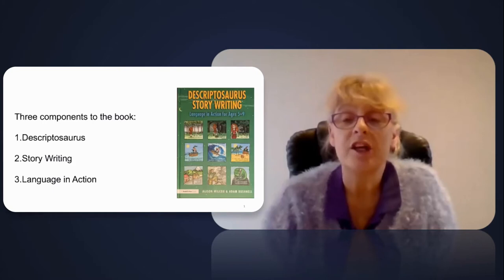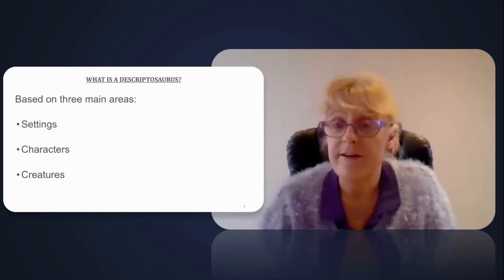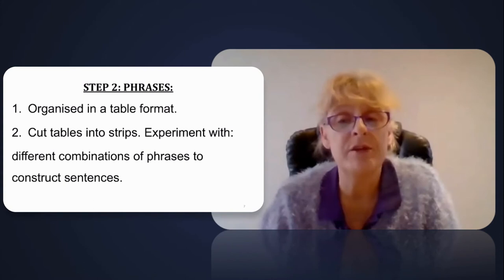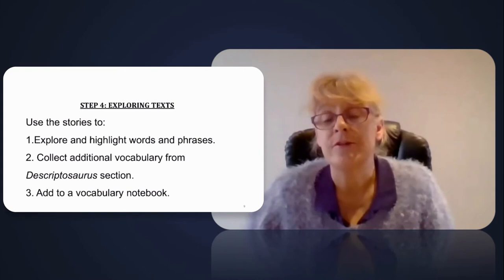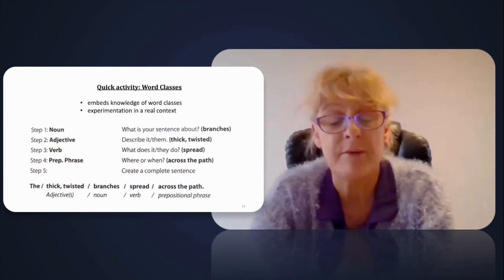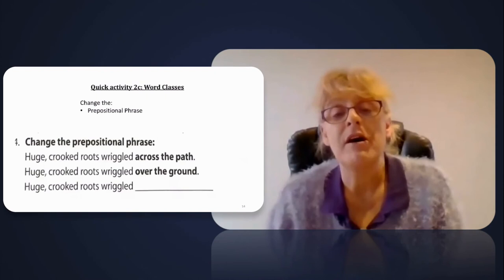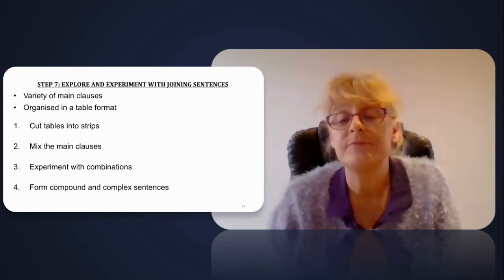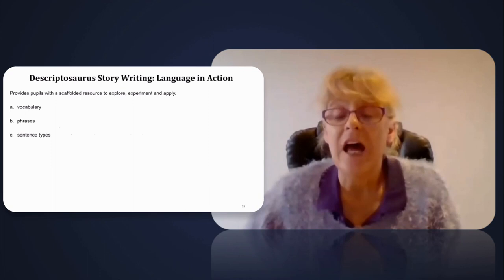Descriptosaurus Story Writing – An 8-step model for planning creative writing by Alison Wilcox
Descriptosaurus Story Writing is a resource for teachers that will help children aged 5–9 expand their descriptive vocabulary and improve their understanding of language, grammar and punctuation.

In this video co-author Alison Wilcox explains more about the book and introduces an 8 step model for planning creative writing with your pupils. She demonstrates how the book’s language in action approach, enables teachers to help their students explore texts, develop their writing skills and grow their vocabulary.

Descriptosaurus: Story Writing helps pupils to apply the skills learned to their own writing, though experimentation, developing their grammar and building their vocabulary.

In this video co-author Alison Wilcox explains more about the book and introduces an 8 step model for planning creative writing with your pupils.

Introduction: 00:00
Step 1: Word 01:25
Step 2: Phrases 01:49
Step 3: Sentence Models 02:15
Step 4: Exploring the Texts 02:32
Step 5: Exploring and Experimenting with Grammar Teaching 02:52
Step 6: Application 04:46
Step 7: Exploring and Experimenting with Joining Sentences 05:16
Step 8: Application 05:41